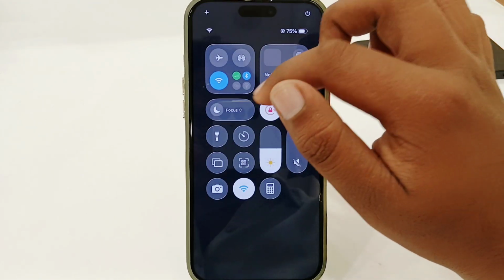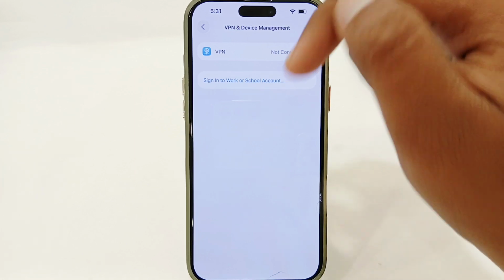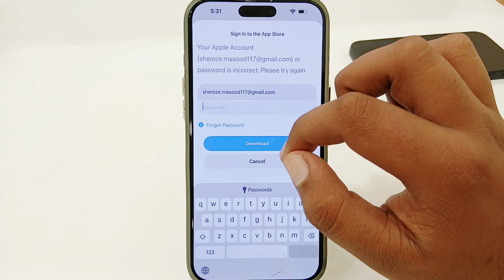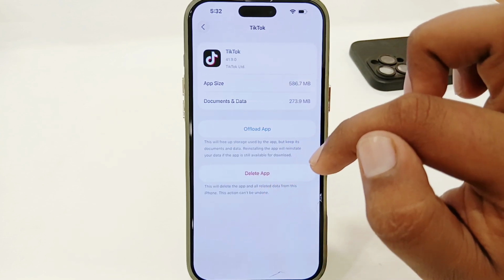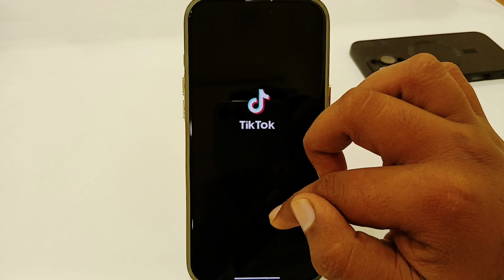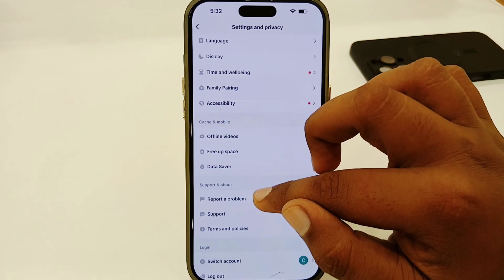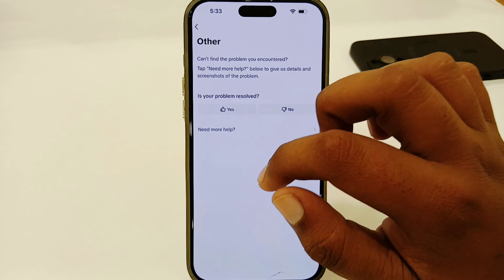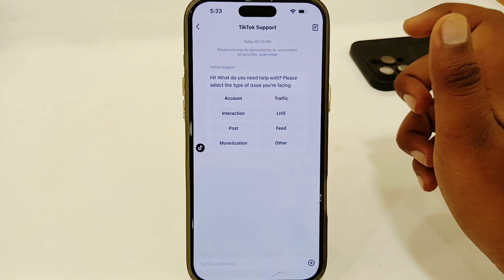How To Fix TikTok Direct Messages Not Showing (Quick Fixes)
YouTube Description:
Are your TikTok Direct Messages missing, not loading, or just not showing up in the app? You're not alone. This is a common issue that can be caused by anything from a simple app glitch to your privacy settings.

In this quick tutorial, I'll walk you through the top solutions to get your TikTok DMs back. We'll cover everything from basic troubleshooting to specific settings you need to check.

Timestamps:
0:00 Introduction to the TikTok DM Problem
0:30 Fix #1: The Easiest First Step (Restart & Update)
1:15 Fix #2: Check Your Message Privacy Settings
2:05 Fix #3: Clear TikTok's Cache (Does NOT Delete Account)
3:00 Fix #4: Reinstall the TikTok App
3:40 Fix #5: Check Your Account & Device Restrictions
4:20 When It's a TikTok Server Problem

Follow these steps in order, and you'll likely find the solution that brings your missing messages back!